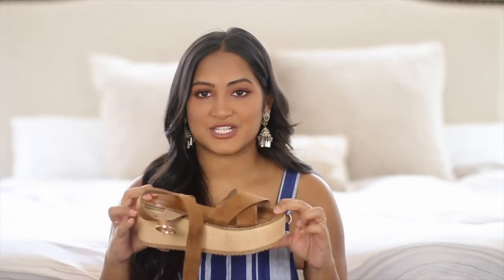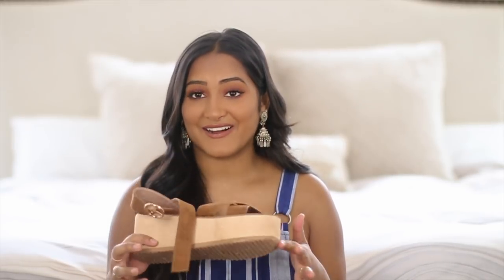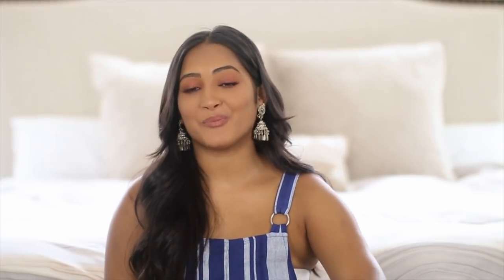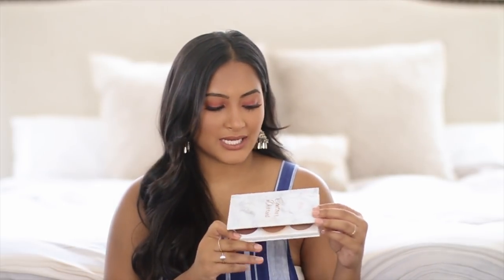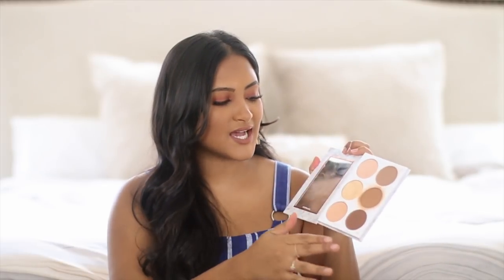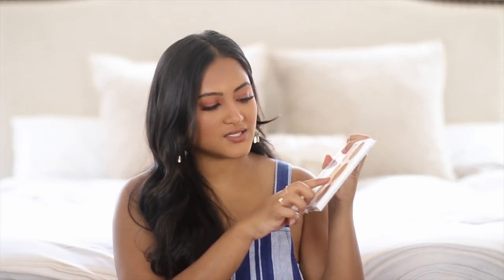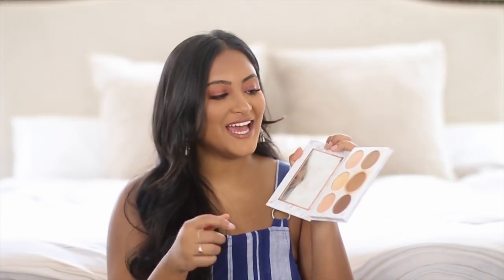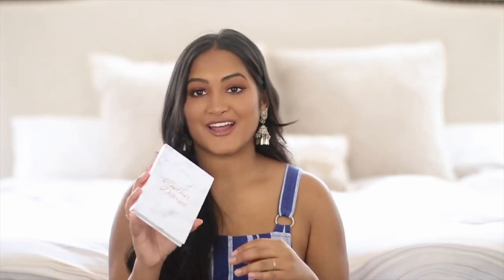SUMMER FAVES 2018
About Me!
Name: Sonali (Sun-all-e) aka sonarly, sona, nali
Age: 20
Ethnicity: Indian
College: University of Central Florida
Major: Radio/ Television
Sorority: Kappa Delta